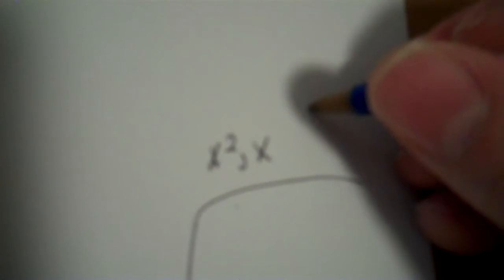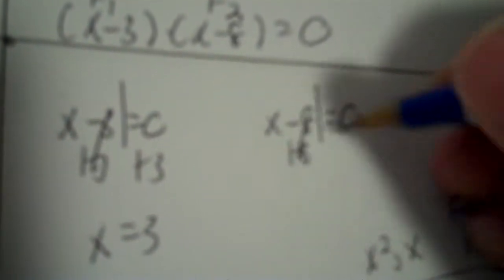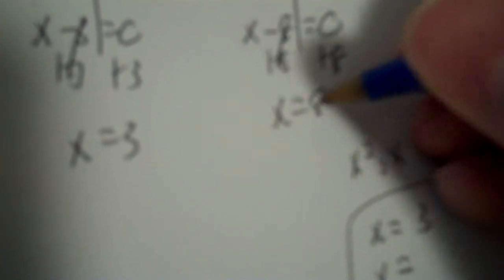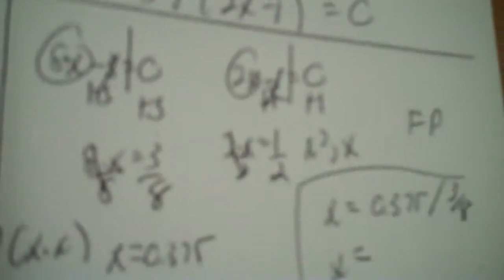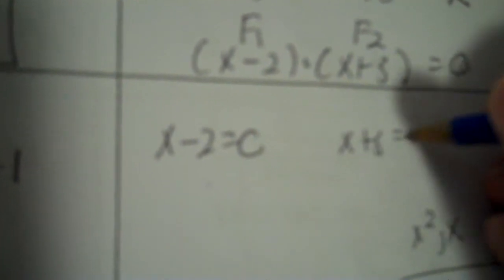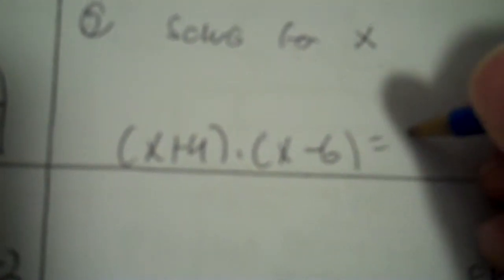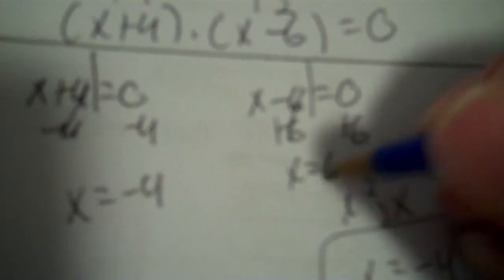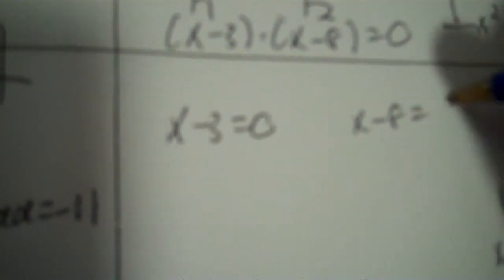Solve radical equations 2